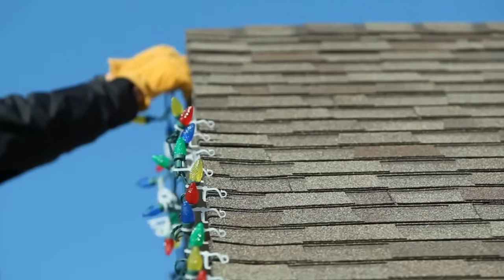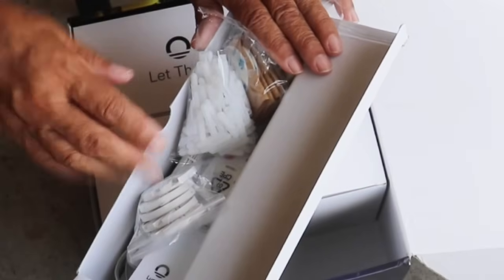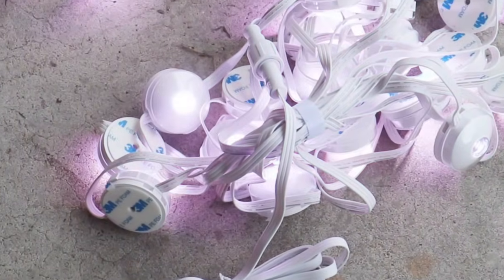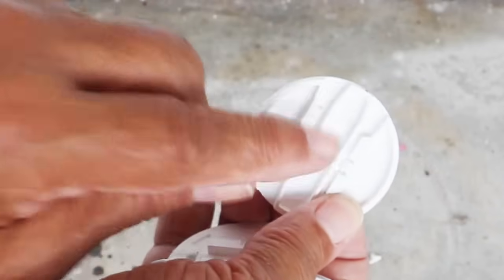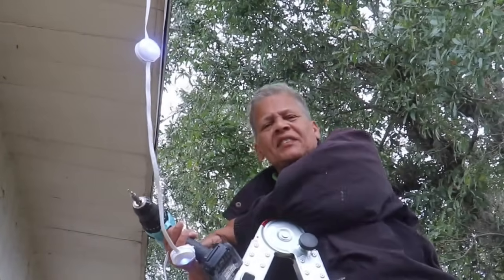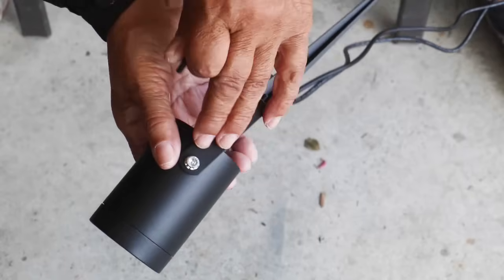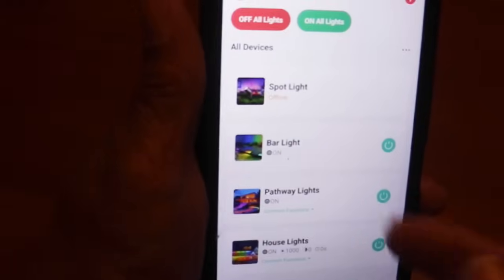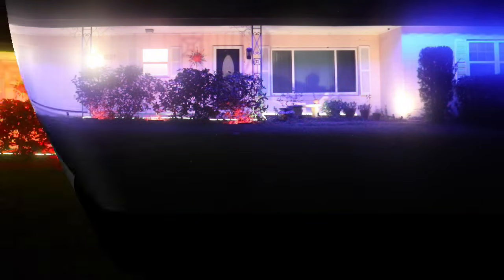Holiday lights // GAME CHANGER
Your dream home is just a masterclass away! Register for my free masterclass and learn how I can help you create your dream home

Leah of See Jane Drill, demonstrates how to hang permanent lights.

Permanent Lights:
(Leah Installed these permanent lights which were the most expensive, the rope, bar lights and spot lights were all the same name brand)